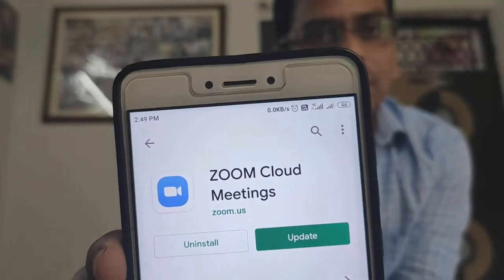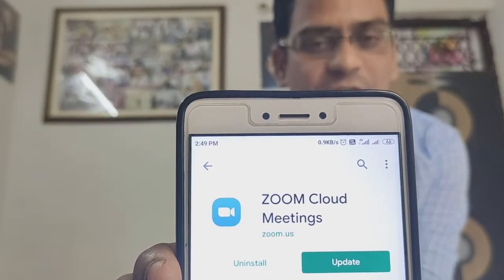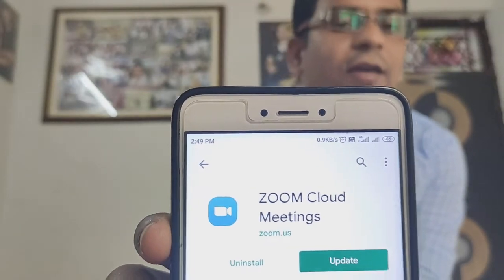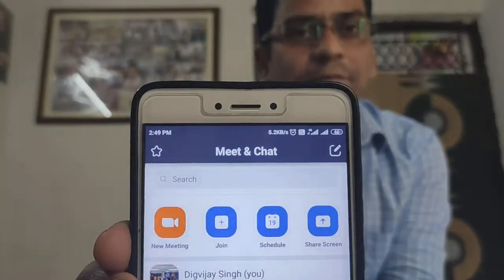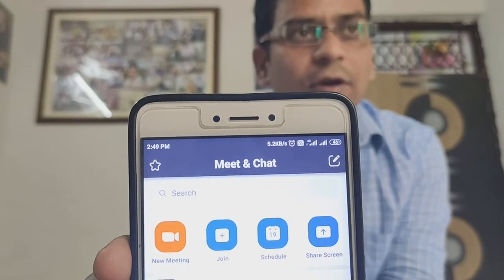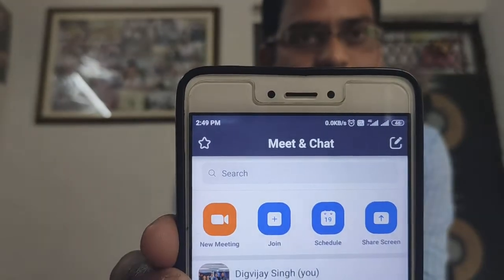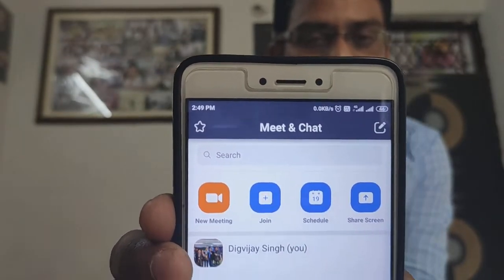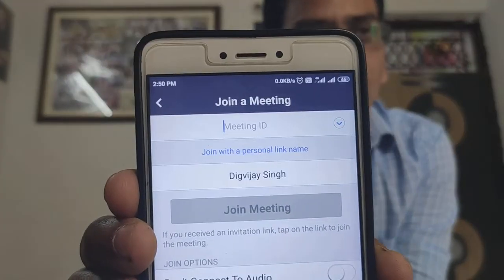Introduction for Zoom Cloud meetings App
Download it from Google play stote